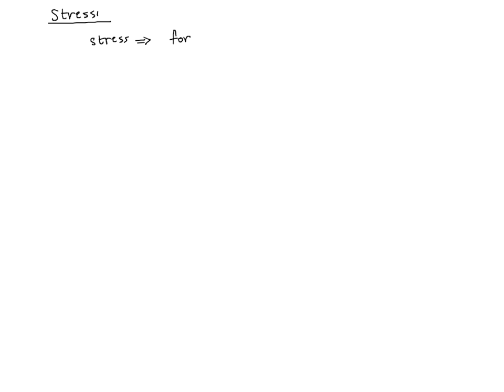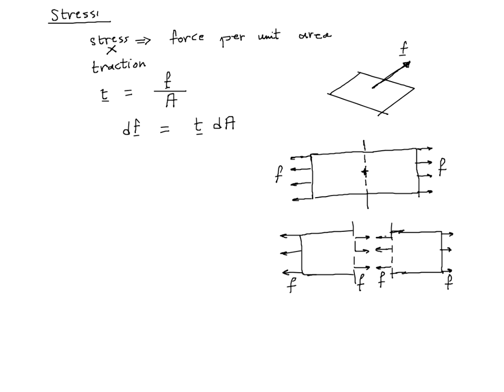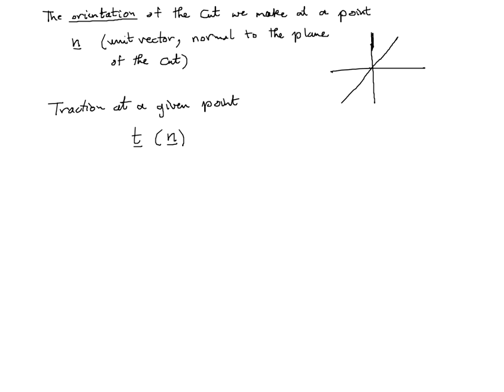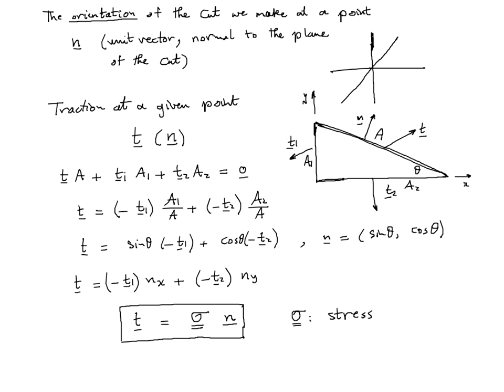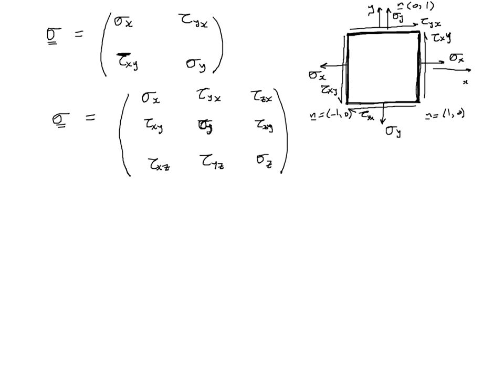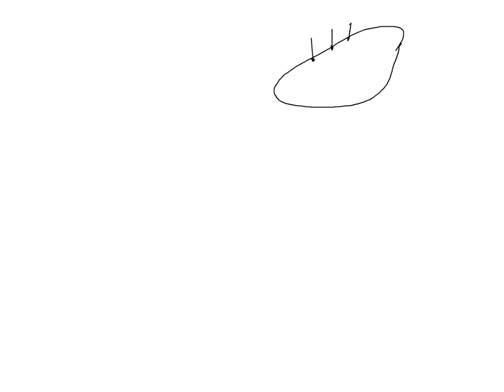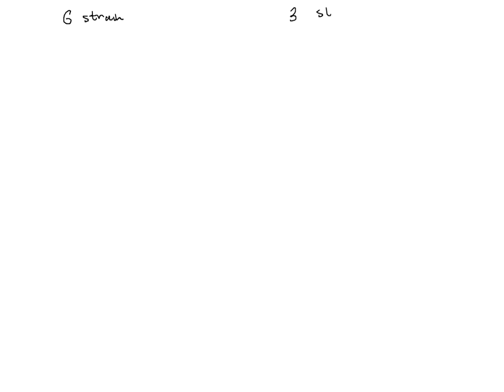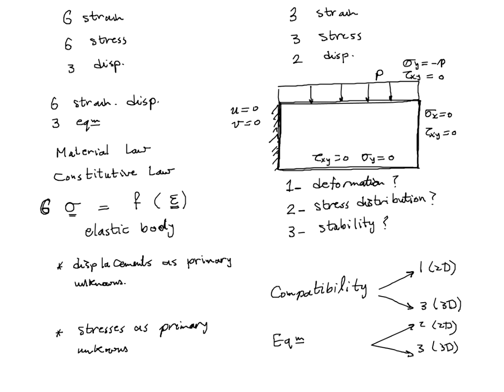Advanced Structural Analysis lecture 5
lecture 5 by Mostafa Abdala AE4520 TUdelft 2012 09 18